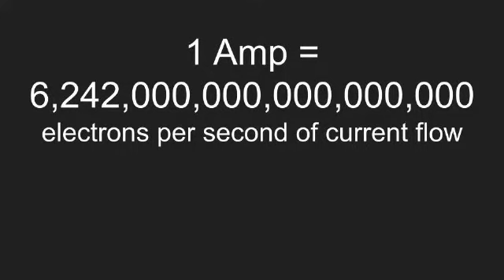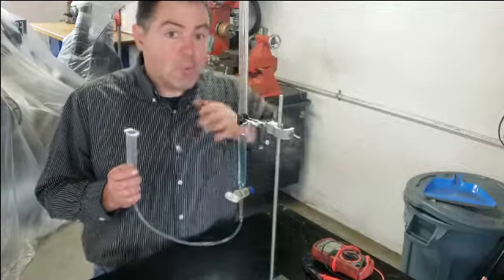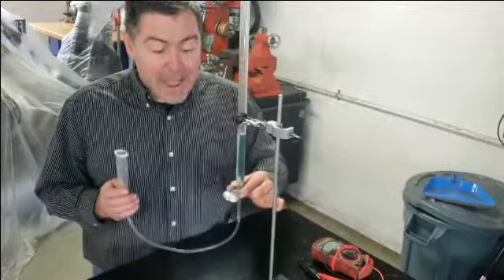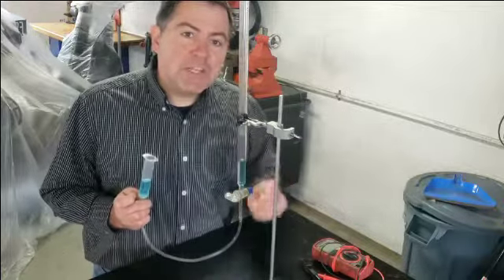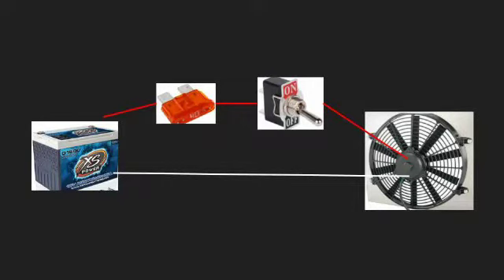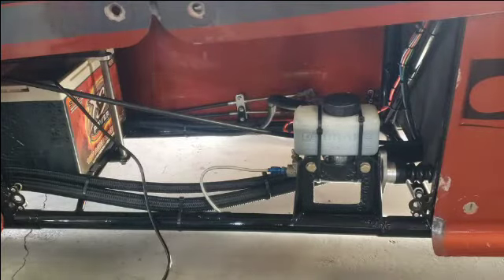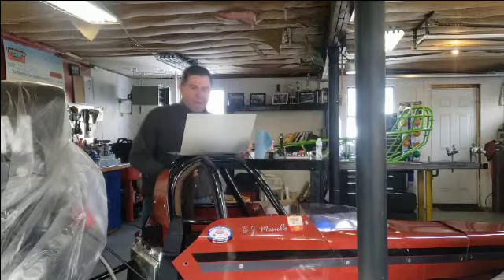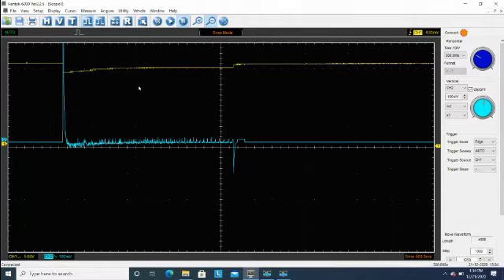Voltage and Current a Simple Explanation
What is Voltage? What is Current? These two terms get used incorreclty all the time. This is simple explanation of these terms and how they may apply to your wiring project.